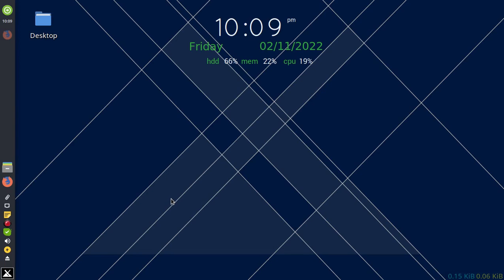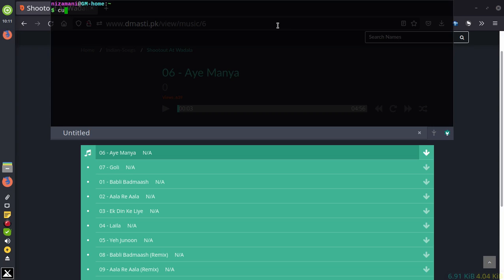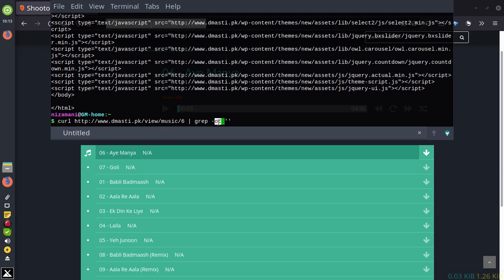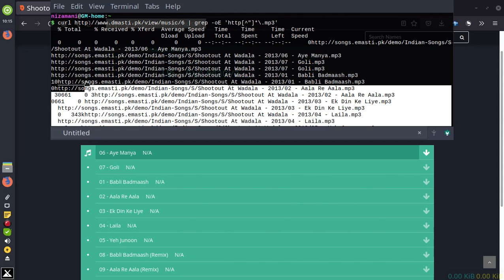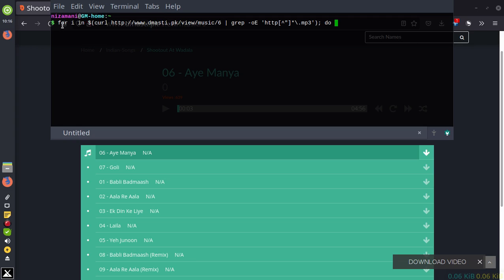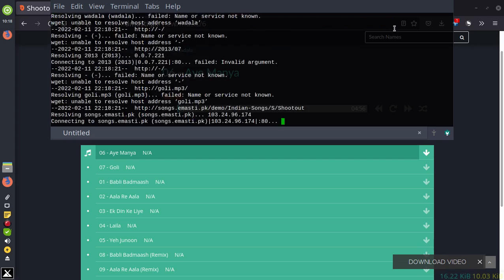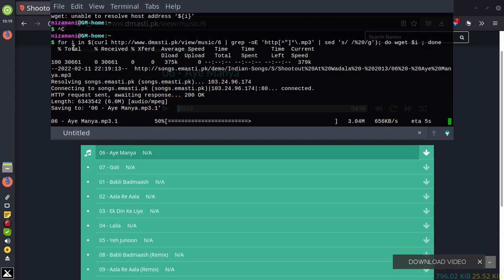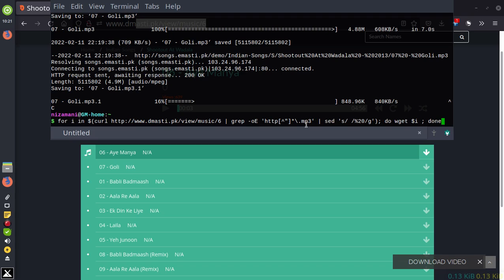Download Any File | ( Multiple Files) in Linux and Why regular Expressions are essential.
In this video i am demonstrating the use case of regular expressions and described why should we use them in our daily life.